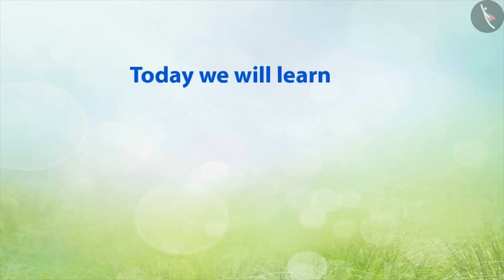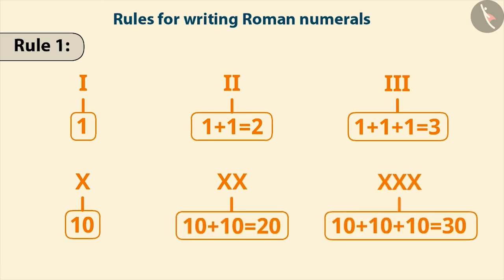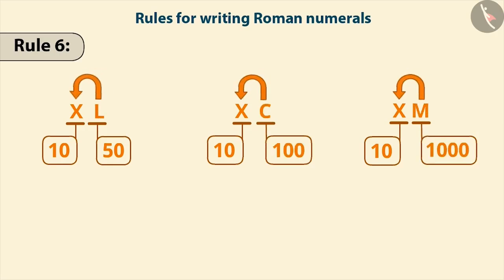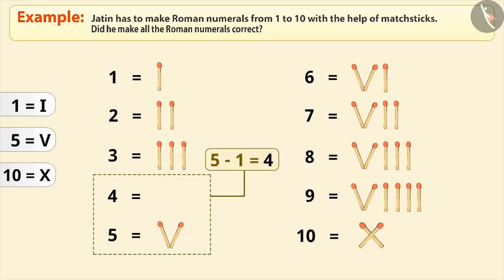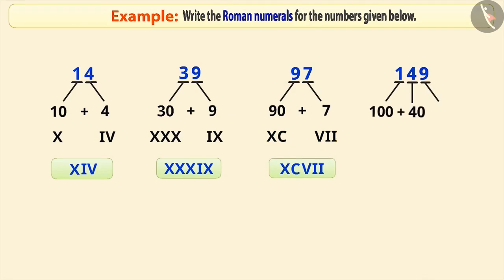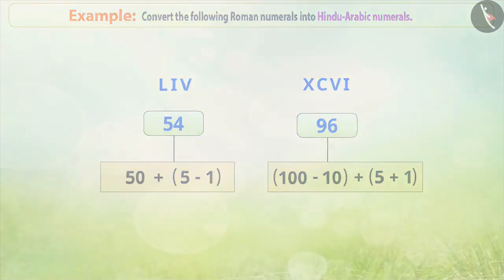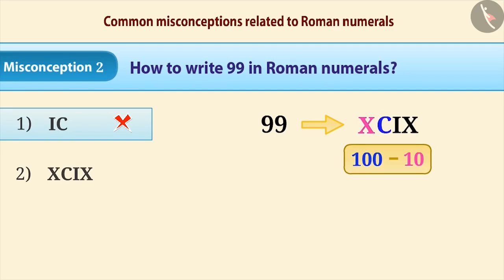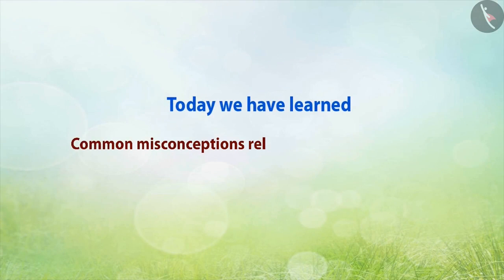Roman numerals | Class 6 Maths | Chapter 1 | Part 6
In this video you will learn about roman numerals